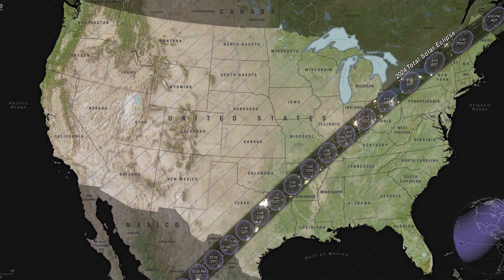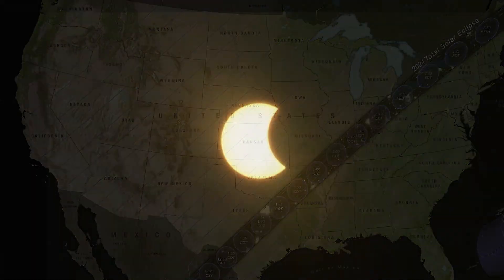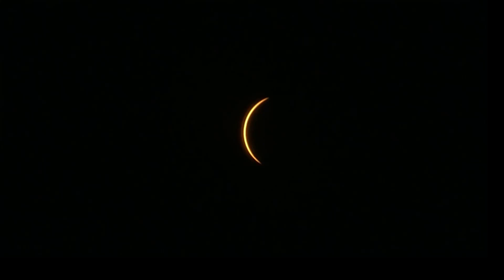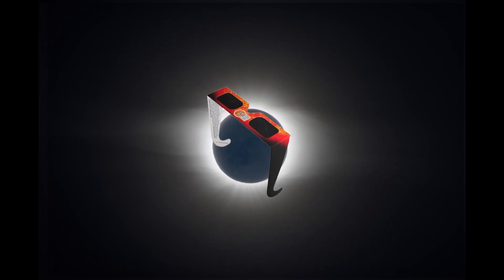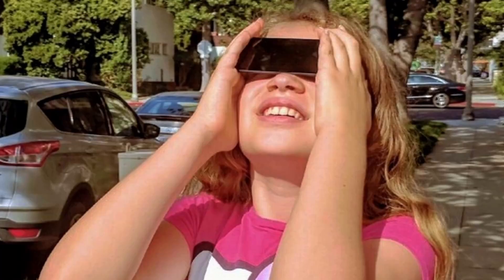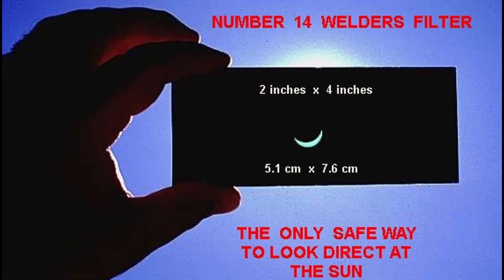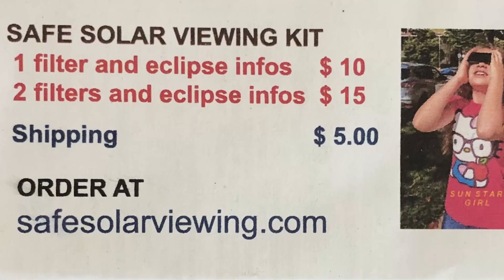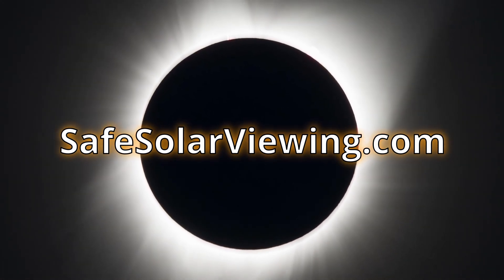How to safely view a Solar eclipse.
On April 8th On April 8, two thousand twenty four, a major solar eclipse will be visible above United States and parts of Mexico and Canada.

 Millions of people will be able to see this Solar eclipse.

Eye protection is mandatory for observing a solar eclipse.

The most common eye protection is a cardboard framed pair of thin mylar sheets.

Although inexpensive, this risky method can expose your eyes to harmful sunlight if there is even a small scratch or pinhole in the thin plastic mylar.

The safest method of directly viewing a solar eclipse, or sunspots on the Sun in general, is to use number 14 welder's glass filter.

These safe, durable 2 inch x 4 inch glass filters are available from safesolarviewing.com for five dollars each.